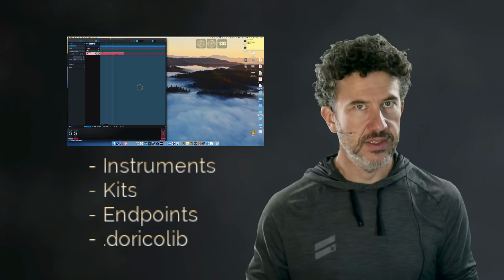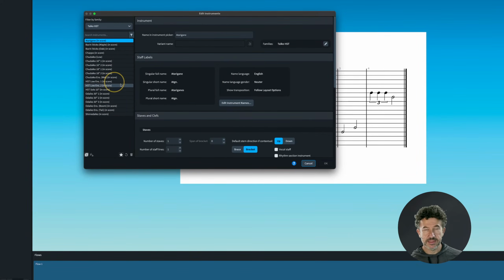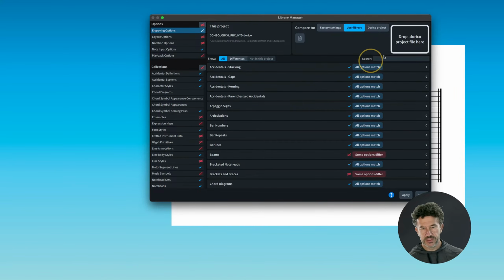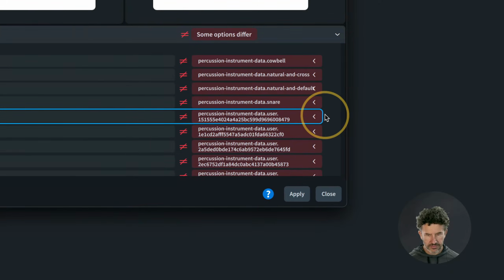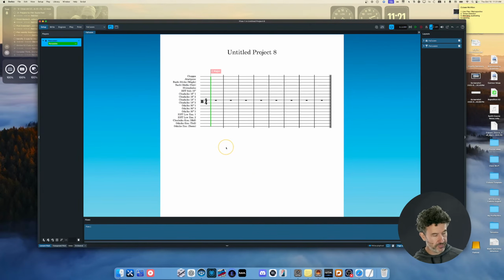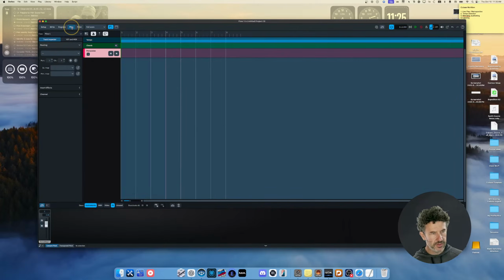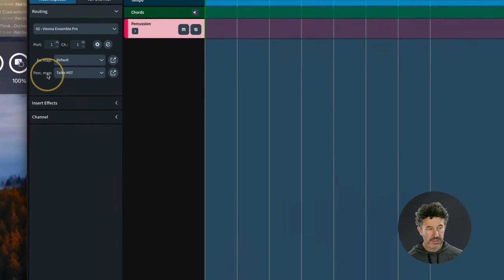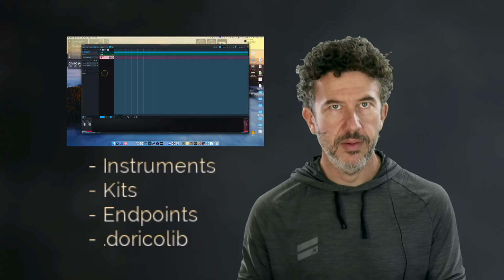How to Export and Back Up Custom Percussion Kits in Dorico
After spending hours creating a custom percussion setup in Dorico — with personalized instruments, noteheads, kits, and percussion maps — the last thing you want is to lose that work or be unable to reuse it in future projects.

In this livestream, I’ll walk you through a professional, portable workflow for backing up and exporting your percussion kits in Dorico. Whether you’ve built your own orchestral drum line, hybrid taiko ensemble, or cinematic percussion layout, this session will show you how to save and transfer your work reliably.

We’ll cover:
– How to export and reuse percussion kits, maps, and instrument families
– Saving and loading Library Files (.doricolib)
– Using Endpoint Configurations and Playback Templates to preserve routing
– Best practices for archiving and sharing your percussion setups

If you’ve ever built a detailed percussion system and later wished you could move it to another project — or if you just want to protect your investment of time and effort — this session is essential.